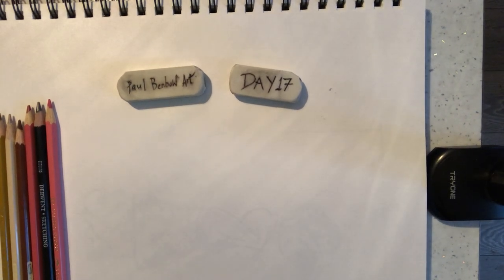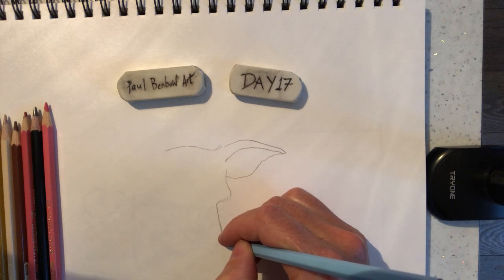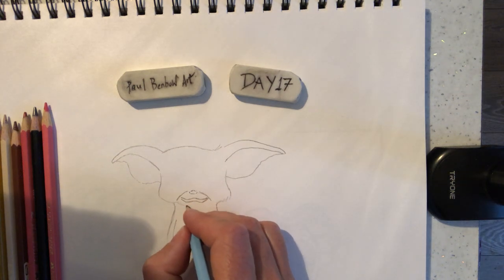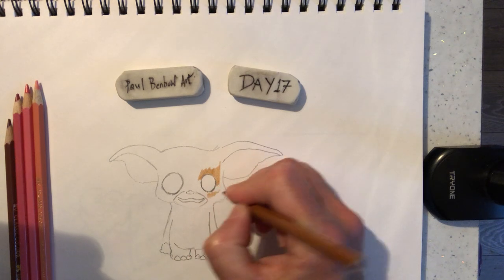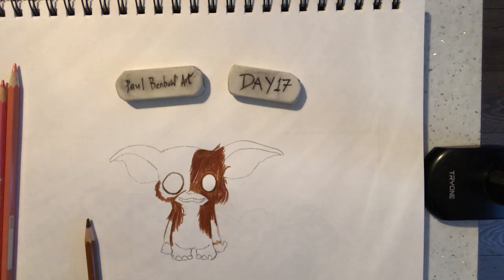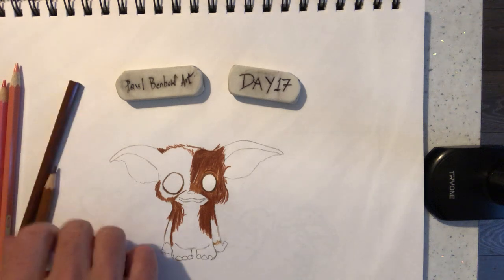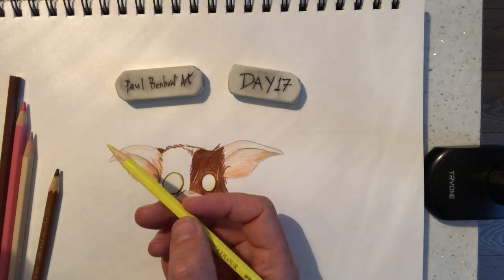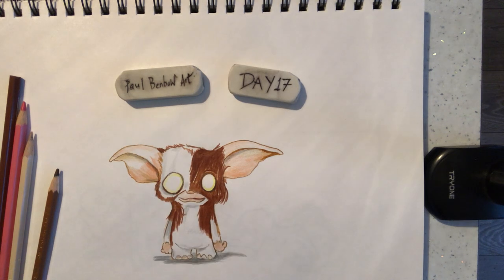How to draw ‘Gizmo’ the mogwai from The Gremlins films back in the 1980’s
I’ve started to draw famous characters from 80’s film and TV shows and cartoons. One of my favourites was The Gremlins. This is the art of Chris Uminga once again as I adore how he portrays the mogwai called ‘Gizmo’. You know the rules that you must abide by if you own a pet mogwai...

PaulBenbowArt.redbubble.com

Paul